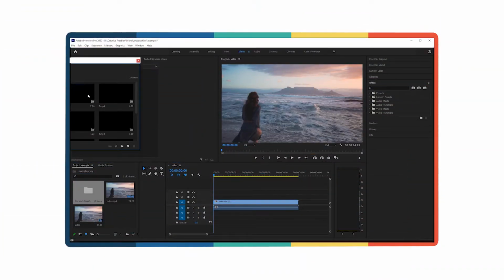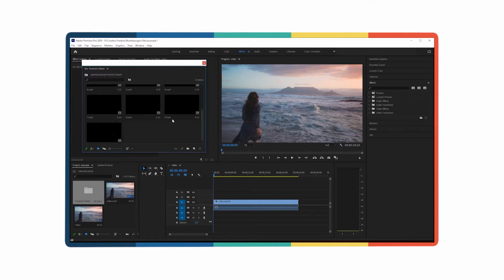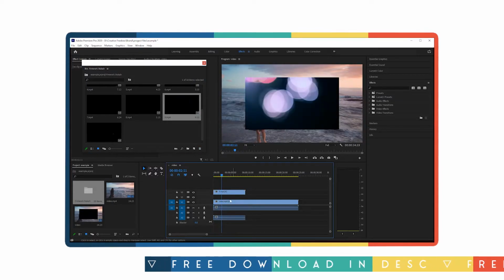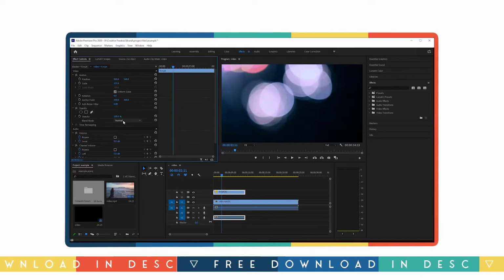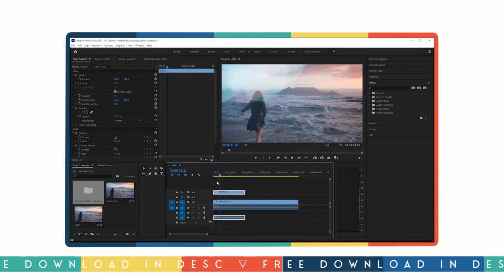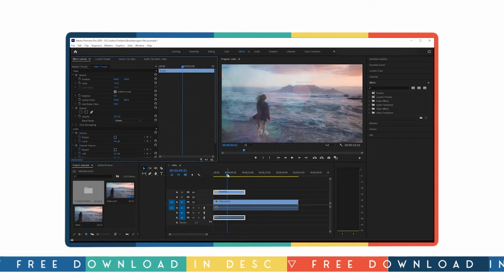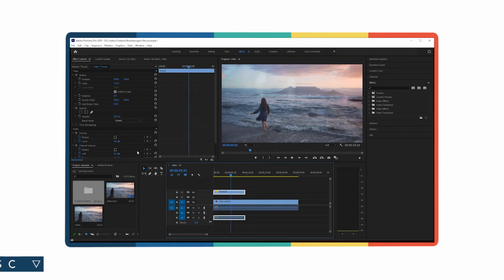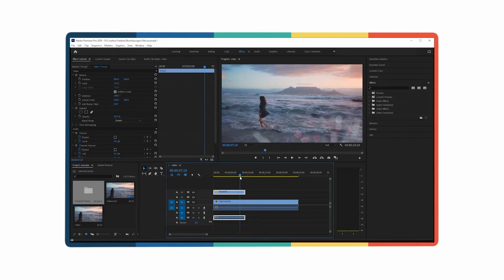10 BEST FIREWORKS BOKAH VIDEO OVERLAYS - Free Download/How to use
10 free fireworks bokeh overlays. Beautiful and colorful firework overlays for your next creative project. Watch the video for how to use instructions.

⚠️ ATTENTION NEW “CREATIVE FREEBIES” VIEWERS ⚠️

If you’re new to our channel/website please read below

HOW TO DOWNLOAD:

- Watch the video for download password (how to find password instructions below).
- Head to our website (link at top of the description)
- Use our site's search bar and locate the desired file.
- Hit the download button and enter the correct password.
- All done, enjoy! :)

HOW TO GET PASSWORD:

- Make sure you are online or the card ( i ) will not appear!
- If you're on a MOBILE device use the youtube app!
- The password will be a 4 digit pin and will appear in TWO PARTS (two separate cards will be displayed at different times within the video)

For example:

The [1st] card will say: Password: 12**
The [2nd] card will say: Password: **34

After you have found both parts, simply combined the [1st] Password with the [2nd] password to reveal the 4 digit pin. In the above example, the password is 1234.